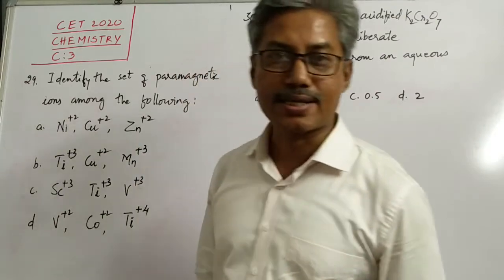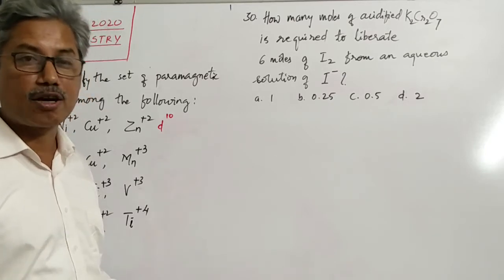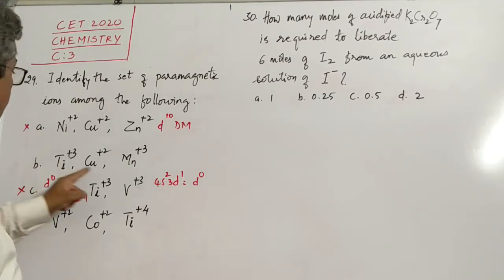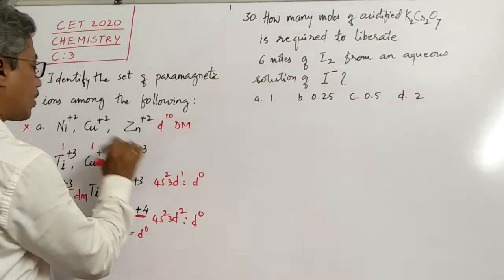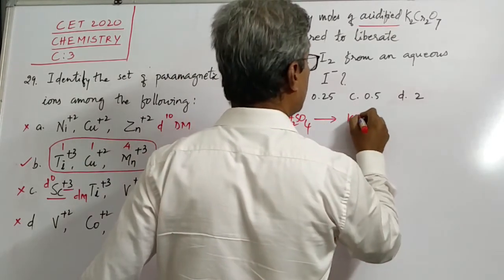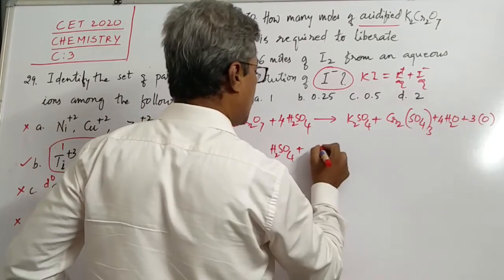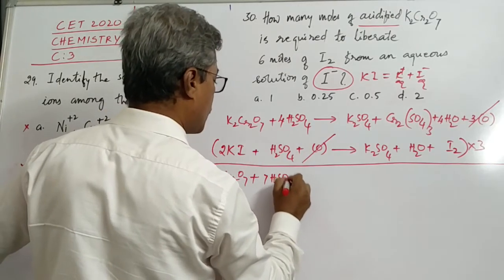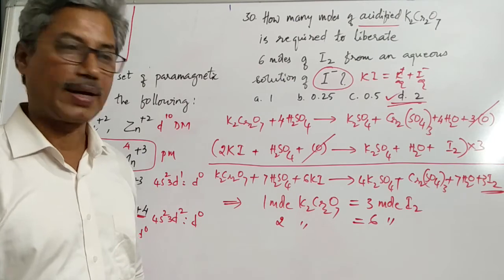KCET CHEMISTRY 2020 | C-3 | Q 29 & 30 | SHIVARAJ SHEELVANT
CODE: C-3